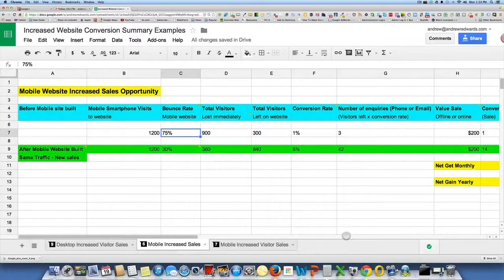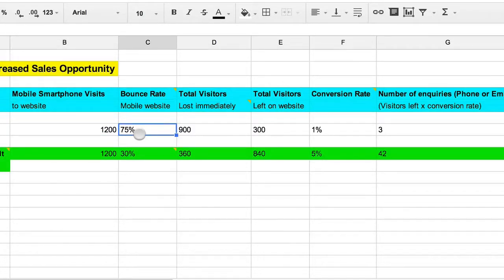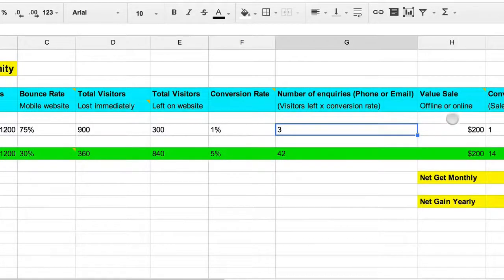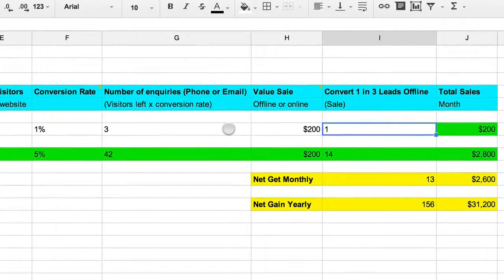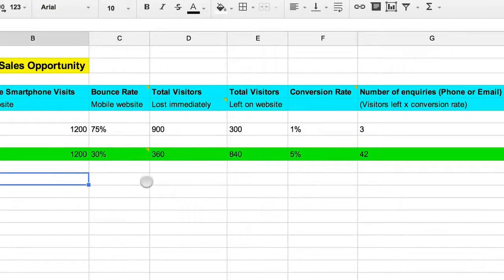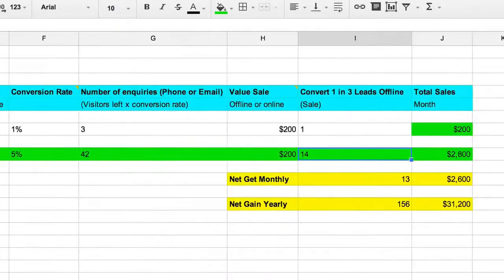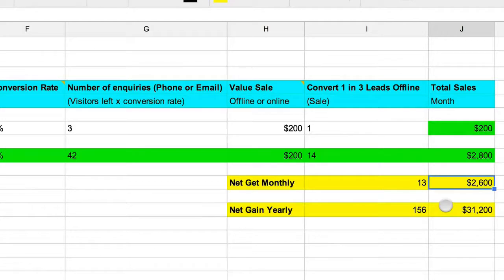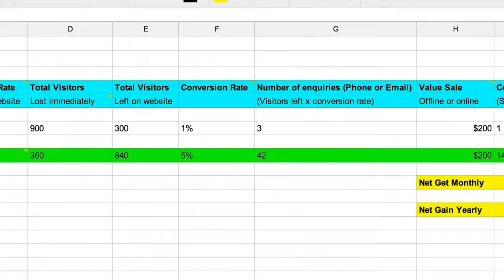Mobile Increased Sales Using The Same Traffic.2021.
Telephone: (You may need to prefix the number shown with your international calling code)

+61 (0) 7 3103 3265 (Brisbane, Australia Office)

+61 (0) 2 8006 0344 (Sydney, Australia Office)